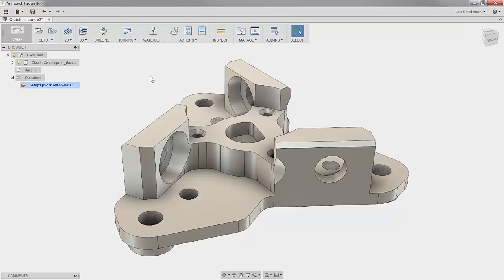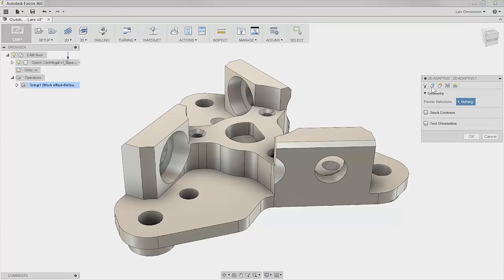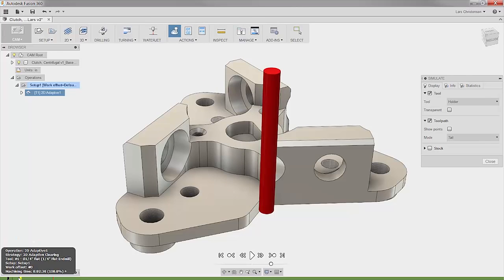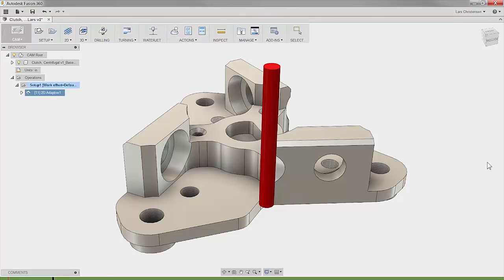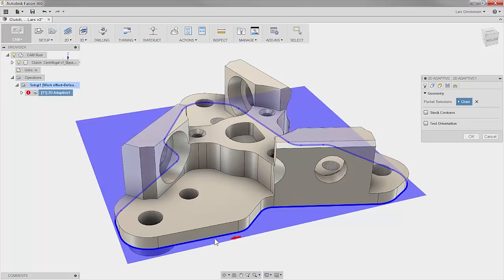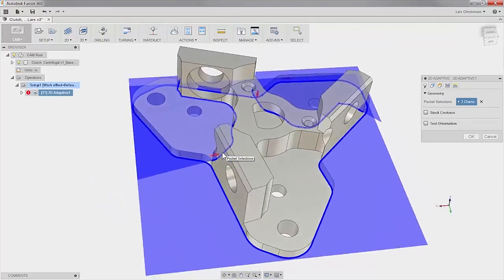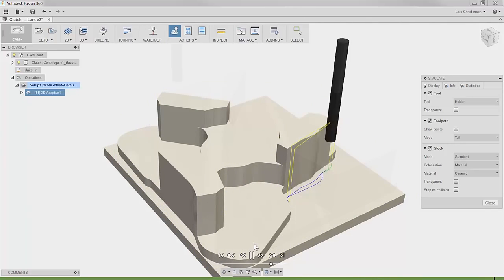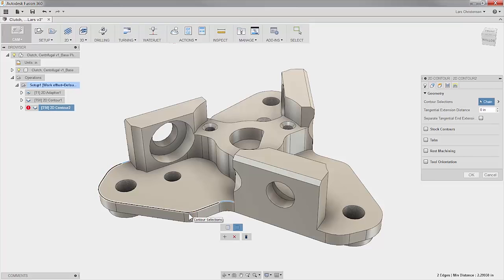QUICK TIP Selection Tools for CAM within Fusion 360